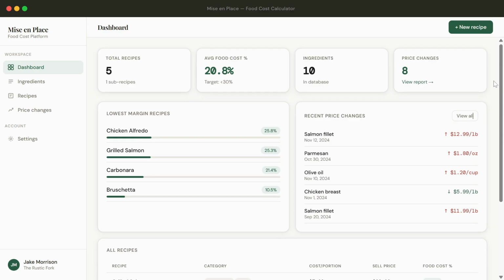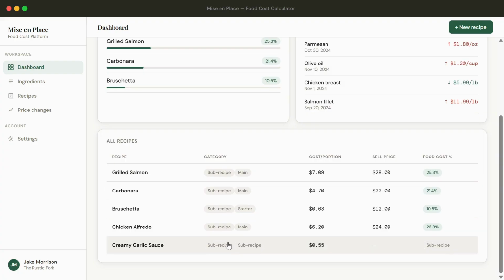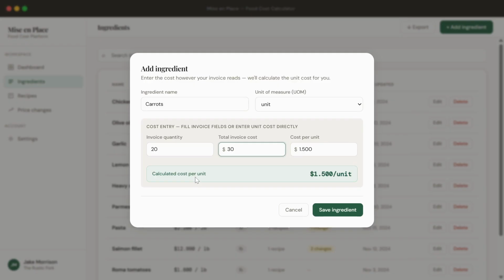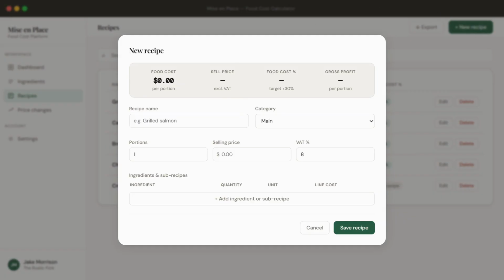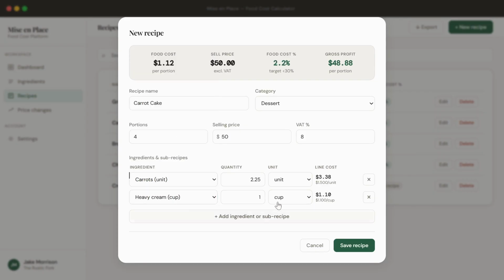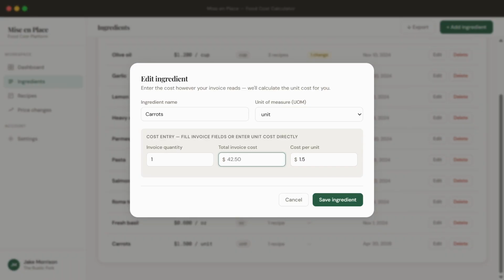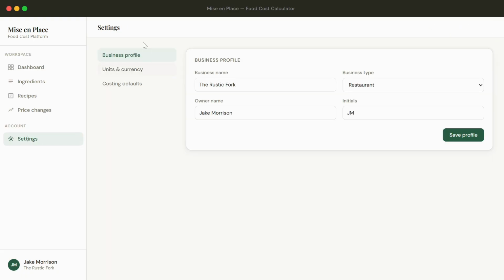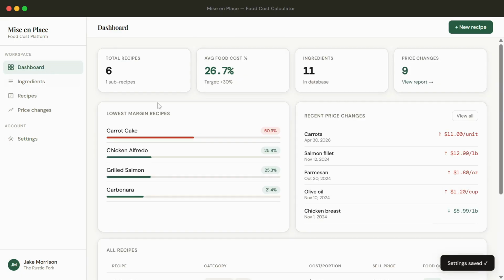I Built a Food Cost Calculator App… Should I Launch It?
I built a Food Cost Calculator app to help track recipe costs, monitor ingredient price changes, and protect profit margins.

Before turning this into a full product, I want to see if people actually want it.

In this video, I’ll show you how the app works:

• Calculate accurate recipe costs
• Track ingredient price changes
• See your lowest margin dishes instantly
• Make better pricing decisions

💡 If enough people sign up, I’ll turn this into a full app with more features.

So if this is something you’d use — join the list.

I build tools like this for Excel, Google Sheets, and real-world business use.